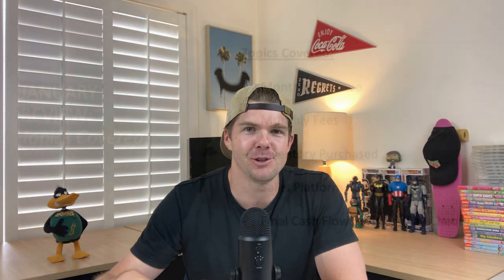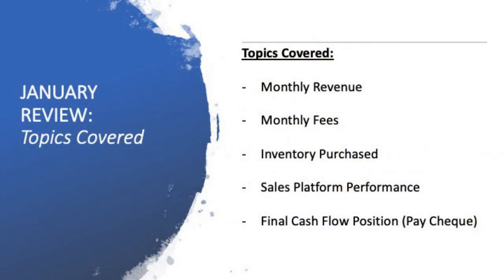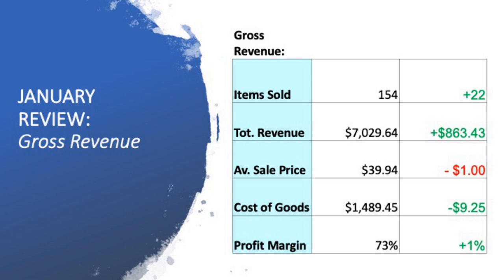THIS IS HOW MUCH I MAKE AS A FULL-TIME RESELLER | (January Financial Review)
I've been a full-time reseller for 5 months now & I've learnt along in these 5 months.  In this video I'll be taking you through those learnings as well as a look at my full financial breakdown of the business to hopefully help motivate you out there whether you're doing this casually or full-time yourself!  Hope you enjoy this style of video!

4”x 6” Labels
Tape Dispenser